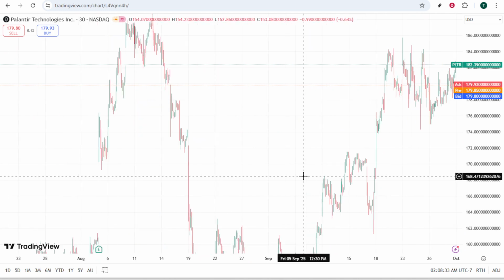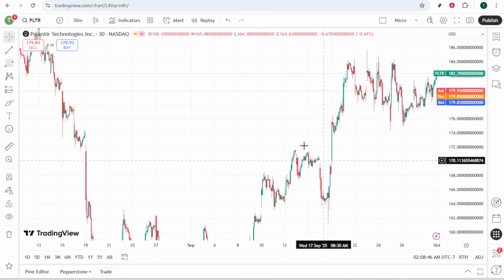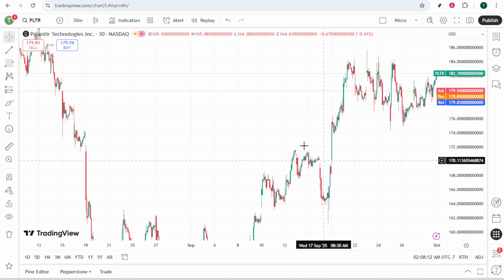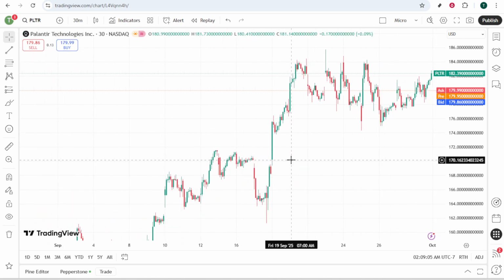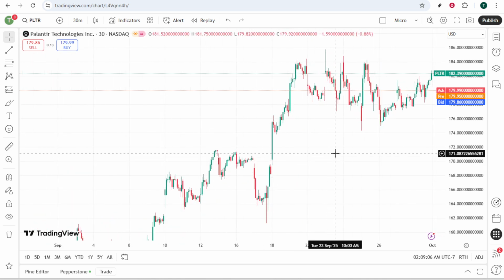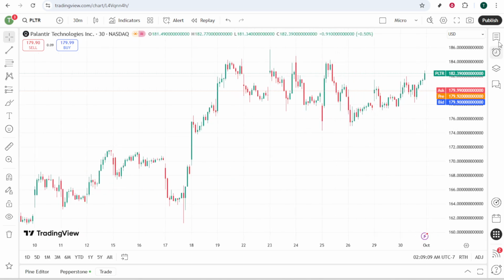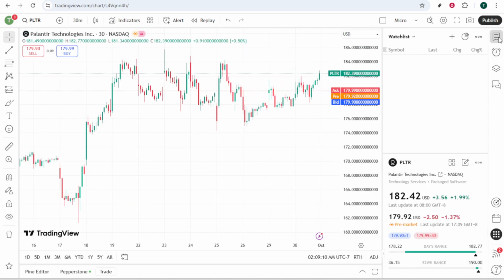How to Get Full View Mode TradingView [2025 Guide]